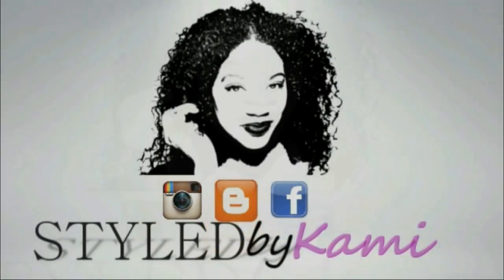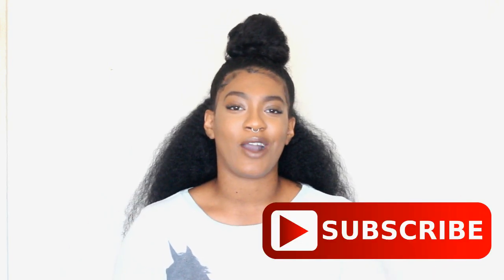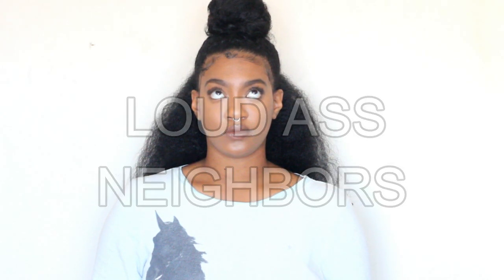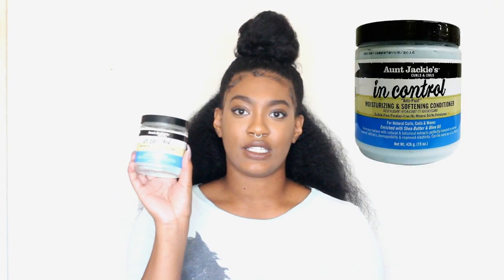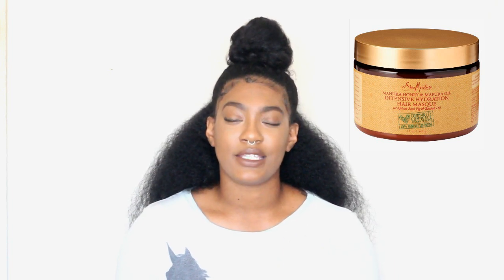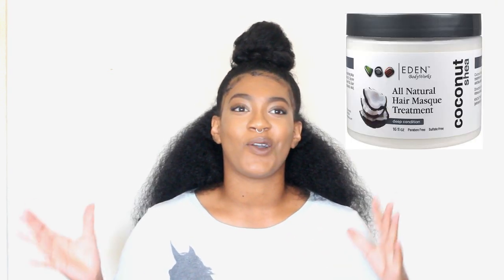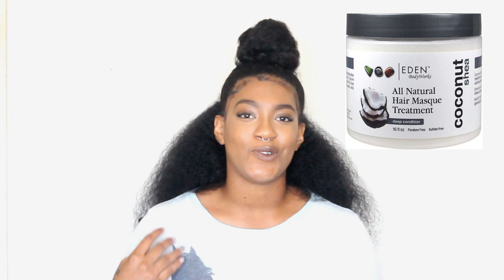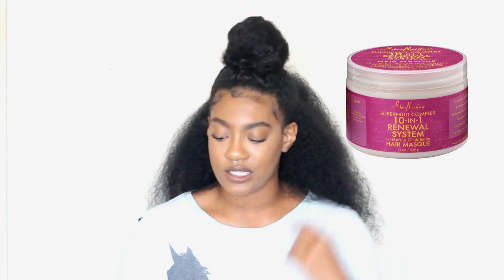Top 5 Deep Conditioners for Curly Hair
Top 5 Deep Conditioners x Deep conditioners for natural hair

Hey loves!!! happy Thursday today we are talking deep conditioners for curly natural hair here are my top 5! All of them are natural with no parabens sulfates and any un natural ingredients so it's super healthy for your hair! I think you should deep condition atleast once a week to really reap the benefits and achieve healthy hair! Hope you enjoyed see you Sunday!-Kami

Frequently Asked:
Age 26
Nationality: American
Mixed?: With Native American- Lumbee/Cherokee
From: Baltimore
Height: 5'6